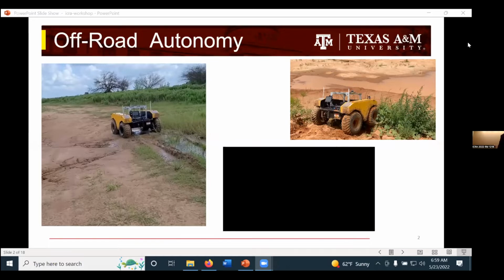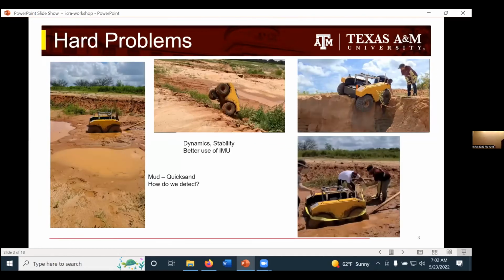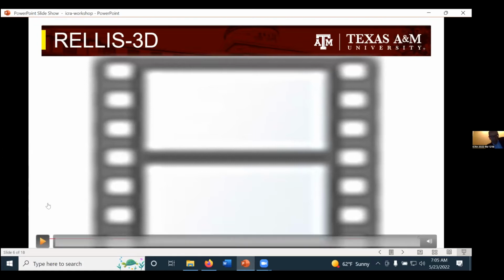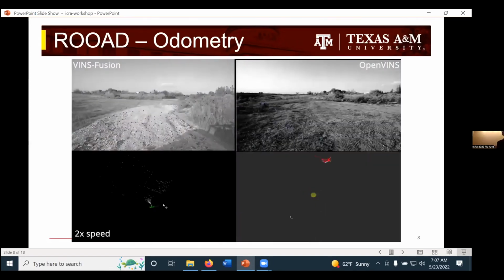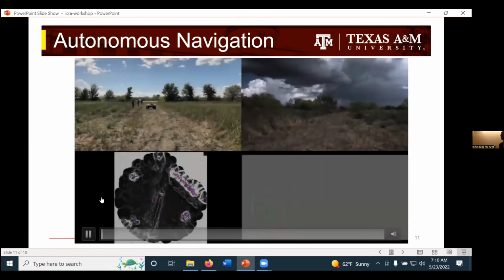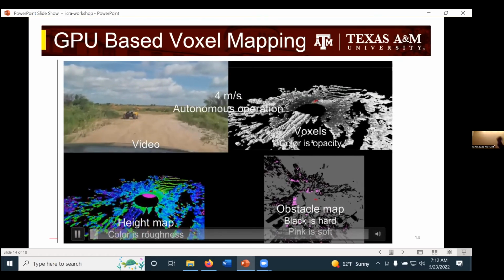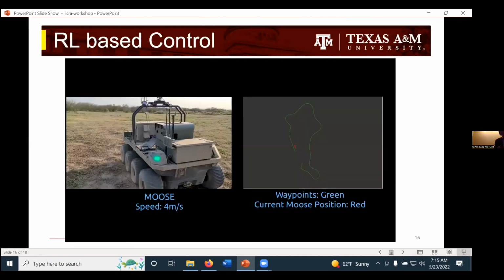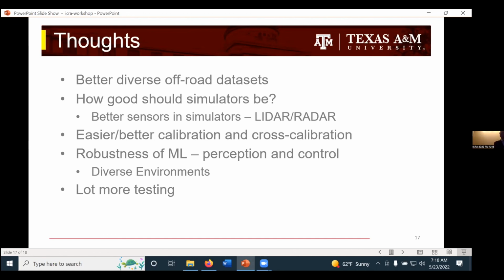ICRA 2022 Autonomous Racing - Srikanth Saripalli: High-Speed Off-Road Autonomy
Invited Session 1 - Talk 3:
Srikanth Saripalli (Texas A&M University): High-Speed Off-Road Autonomy

Srikanth Saripalli (Senior Member, IEEE) received the B.E. degree (Hons.) from the Birla Institute of Technology and Sciences, Pilani, India, in 1999, and the M.S. and Ph.D. degrees from the University of Southern California, in 2002 and 2007, respectively. He is currently a Professor of mechanical engineering and the Director of the Center for Autonomous Vehicles and Sensor Systems, Texas A&M University. He is also a Roboticist with research interests in unmanned systems in general and aerial vehicles in particular. His research interest includes robotic exploration particularly in air and ground vehicles and necessary foundations in perception, planning, and control for this domain. He was the Program Chair with the International Conference on Unmanned Aerial Systems 2015 and a member of AIAA.

From the ICRA 2022 Full-Day Workshop on Opportunities and Challenges with Autonomous Racing.

Workshop Chairs:
Johannes Betz (University of Pennsylvania)
Madhur Behl (University of Virginia)
Rahul Mangharm (University of Pennsylvania)
Venkat Krovi (Clemson University)